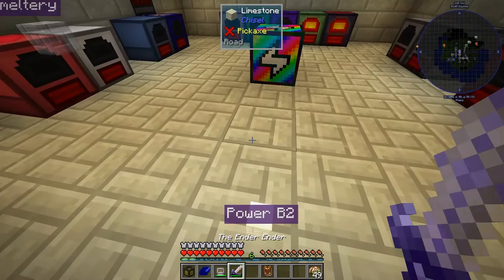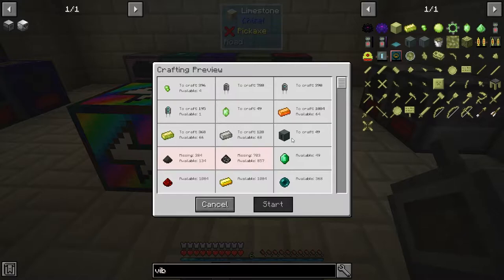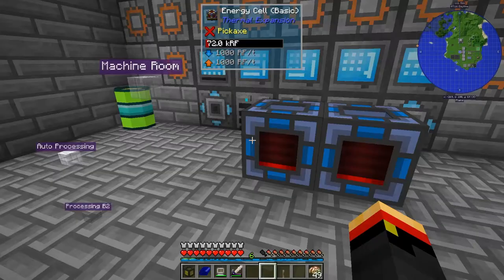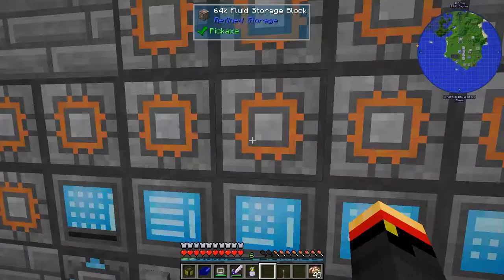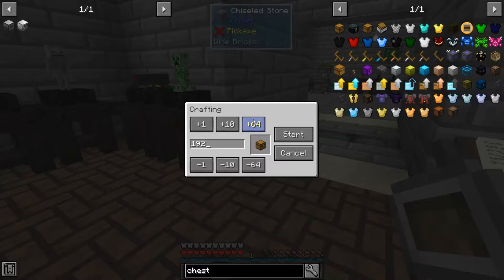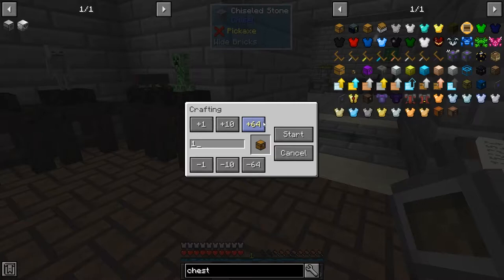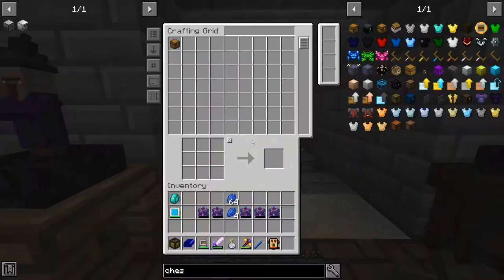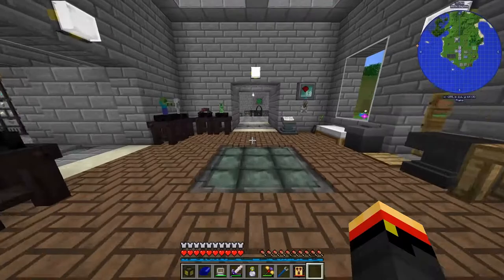Let's Play Infinite Resources 2020 E613